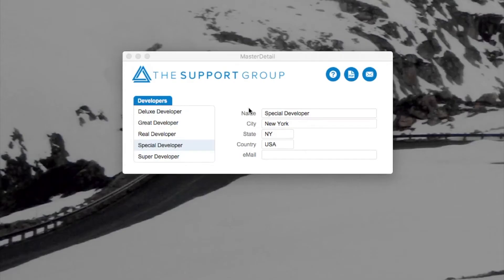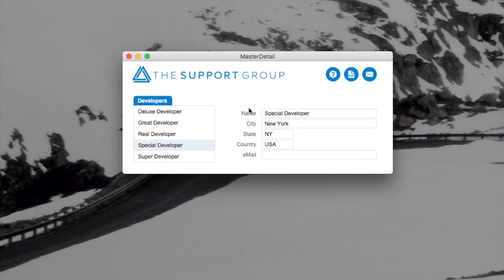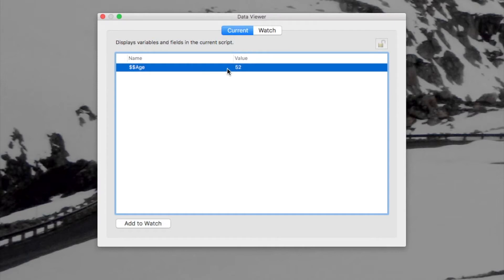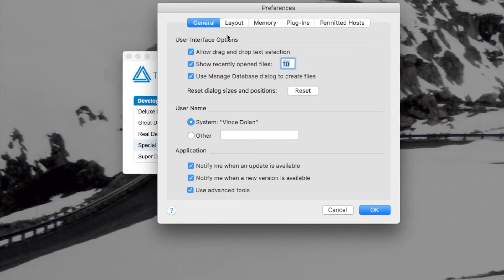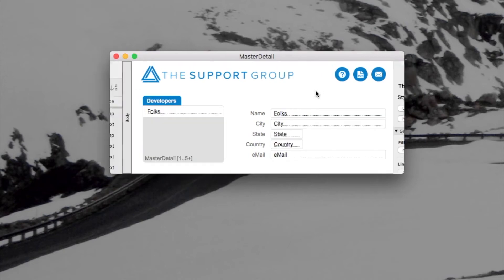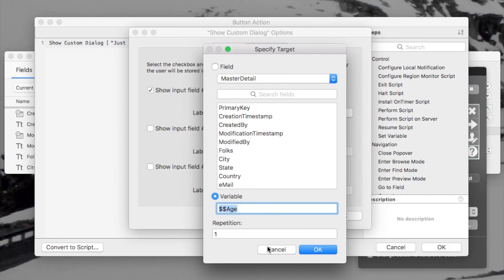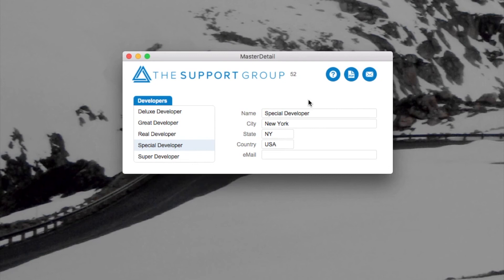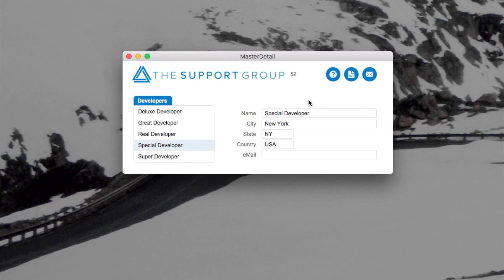FileMaker 17 Custom Dialog Variables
The FileMaker 17 Platform offers many new development features, including an enhanced scripting feature that allows developers to easily create variables for Custom Dialog input fields.